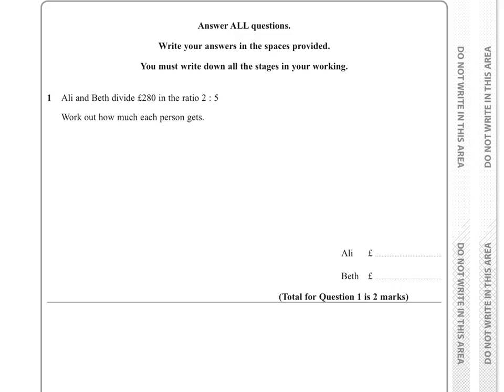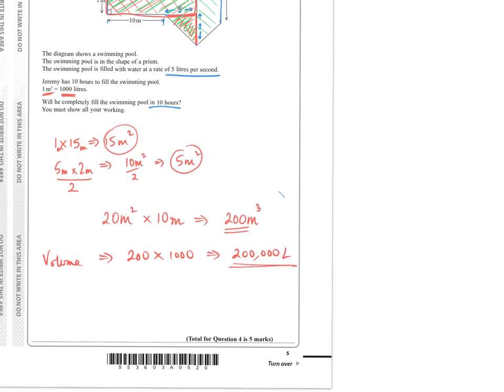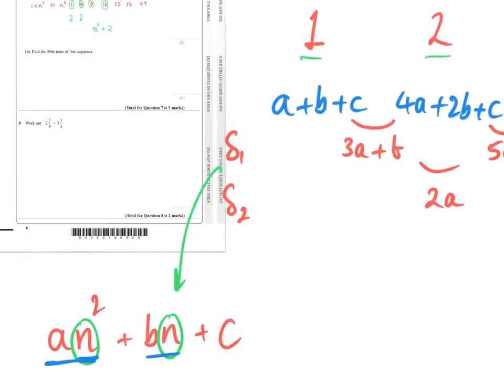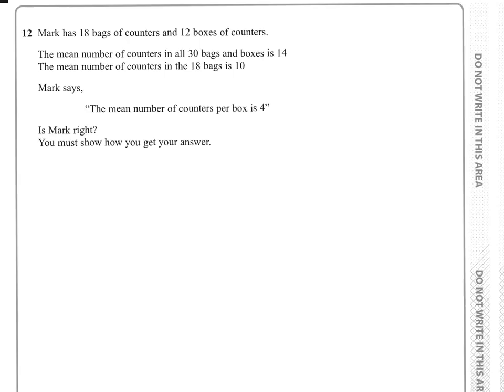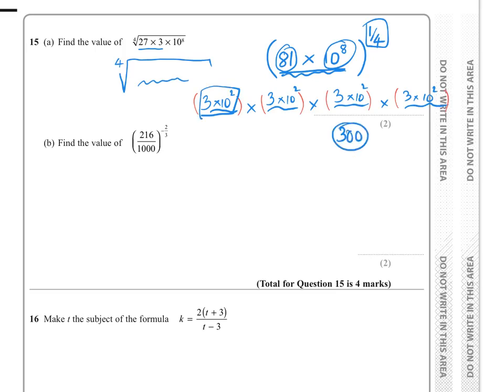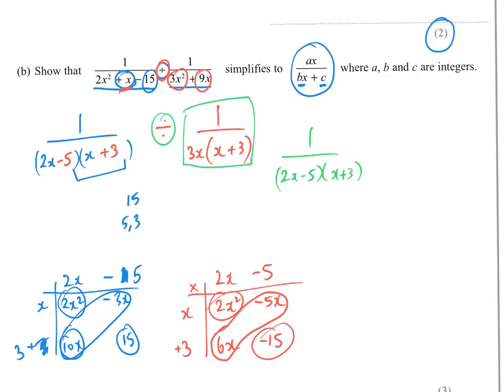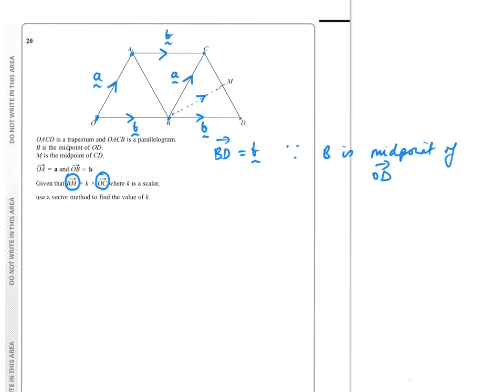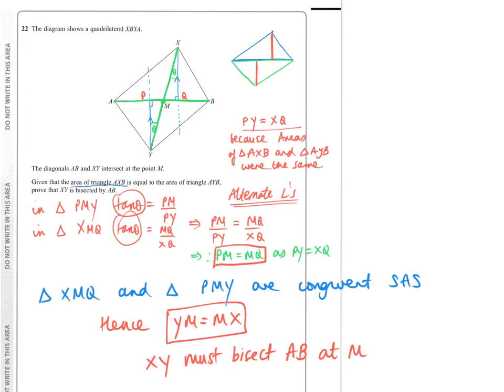Mock Set 2 9 1 2017 Paper 1 Higher Non Calculator